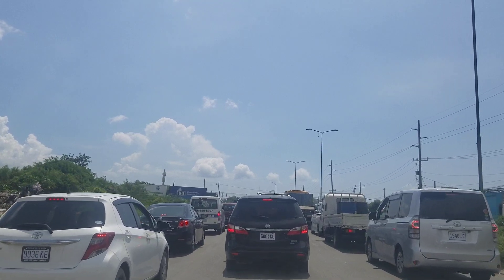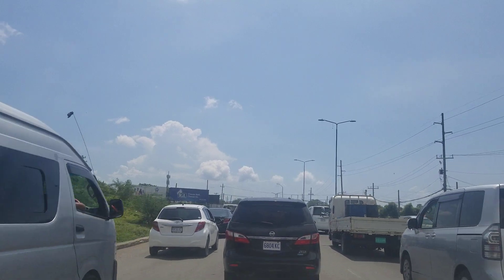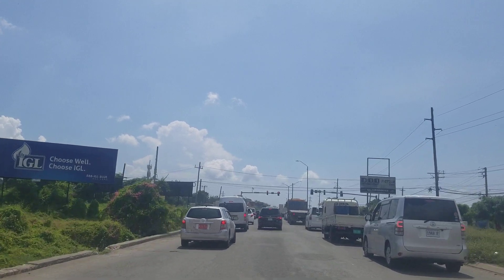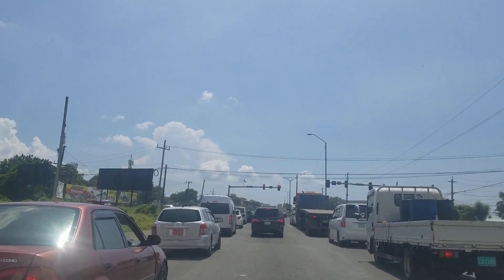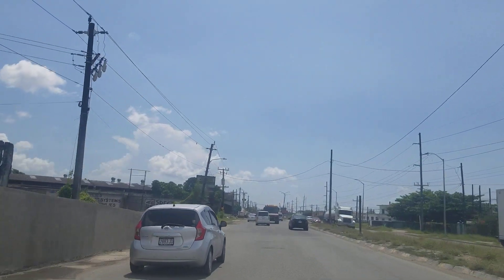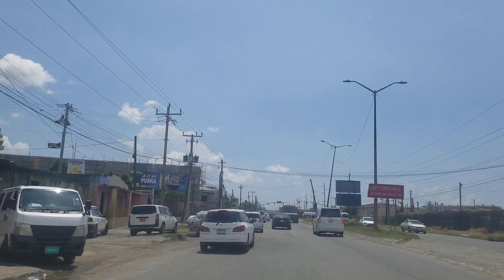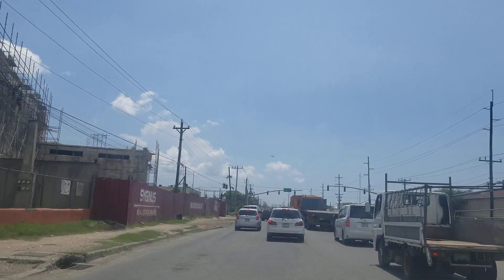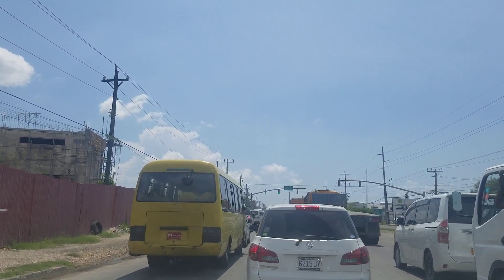Spanish Town Road Redesigned and Re-engineered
A narrated driving tour Redesigning and Re-engineering Spanish Town Road Jamaica